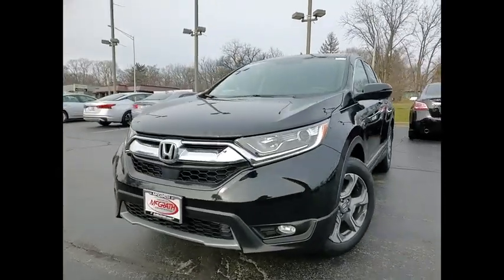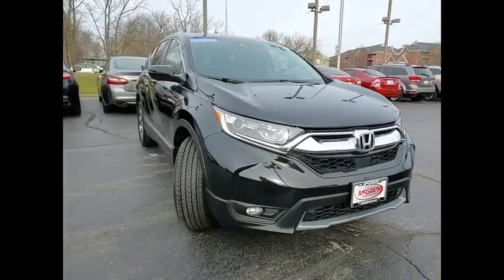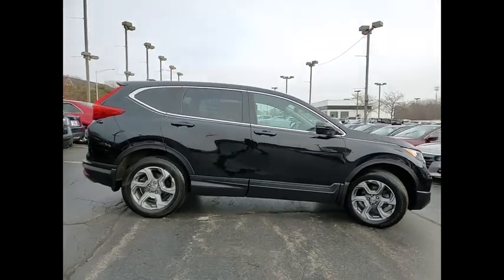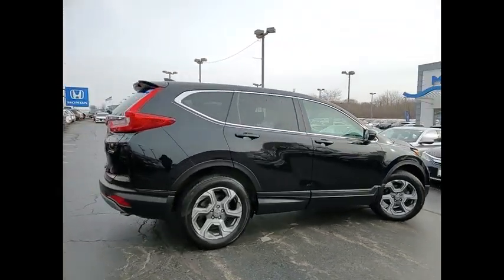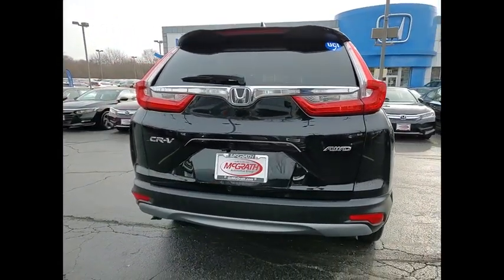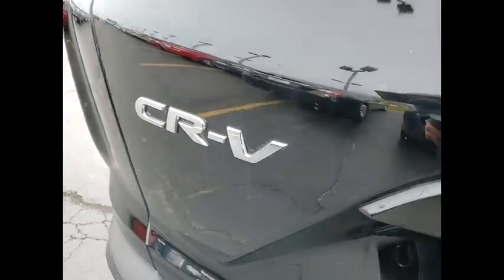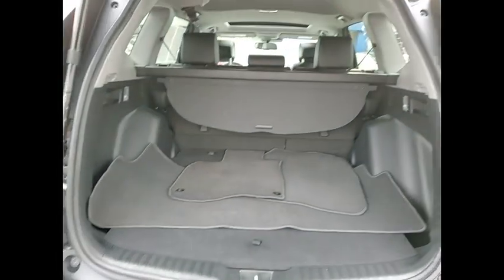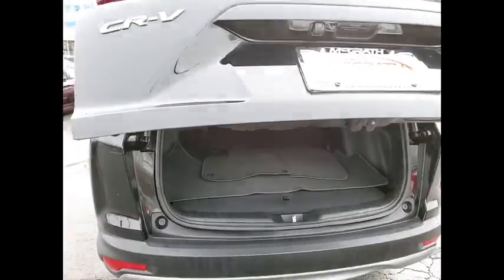2018 Honda CR-V St Charles IL JS1142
2018 Honda CR-V EX-L

**One Owner, Clean Carfax, and HondaTrue Certified** 2018 Honda CR-V EX-L!! Features include Rearview Camera/Rear Park Assist, Bluetooth, Bluetooth/Handsfree, Back-Up/Rear-View Camera, AWD, 8 Speakers, Alloy wheels, Apple CarPlay/Android Auto, Blind spot sensor: Blind Spot Information (BSI) System warning, Compass, Exterior Parking Camera Rear, Front Dual Zone A/C, Front fog lights, Heated Front Bucket Seats, Leather Seat Trim, Memory seat, Outside temperature display, Power driver seat, Power Liftgate, Power moonroof, Power passenger seat, Telescoping steering wheel.HondaTrue Certified Details:* Vehicle History* Vehicles purchased within New Vehicle Limited Warranty period: extends New Vehicle Limited Warranty to 4 years*/48,000 miles*. Roadside Assistance for the duration of the Certified Pre-Owned Limited Warranty. Up to two complimentary oil changes within the first year of ownership. SiriusXM 90-Day Trial* Warranty Deductible: $0* Powertrain Limited Warranty: 84 Month/100,000 Mile (whichever comes first) from original in-service date* Transferable Warranty* 182 Point Inspection* Limited Warranty: 12 Month/12,000 Mile (whichever comes first) after new car warranty expires or from certified purchase date* Roadside AssistanceAwards:* 2018 KBB.com 10 Most Awarded Brands * 2018 KBB.com Brand Image AwardsKelley Blue Book Brand Image Awards are based on the Brand Watch(tm) study from Kelley Blue Book Market Intelligence. Award calculated among non-luxury shoppers. Kelley Blue Book is a registered trademark of Kelley Blue Book Co., Inc.** KBB MARKET VALUE PRICING at McGrath Honda Of St.Charles. Shop/Buy with confidence! With our KBB Market Value Pricing, you'll find our competitive market-based price on every pre-driven vehicle upfront,... No games, No hassles, Just Real Prices!!